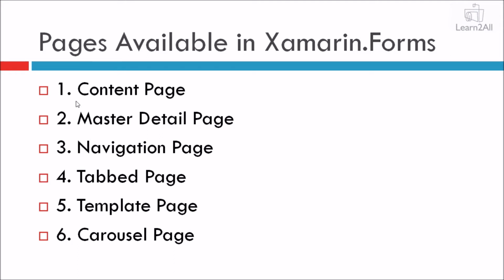Pages in Xamarin Forms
In this video, we will discuss a different kind of pages available in xamarin.Forms
This video is an introduction video for all available pages.

Xamarin.Form facilates these 6 types of pages.
1. Content Page
2. Master Detail Page
3. Navigation Page
4. Tabbed Page
5. Template Page
6. Carousel Page

Join Whatsapp Group on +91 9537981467